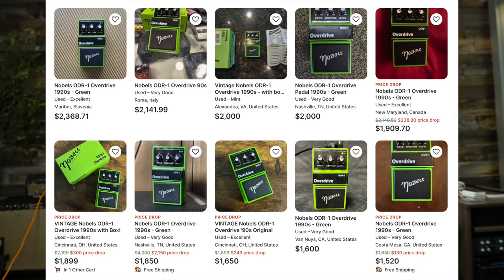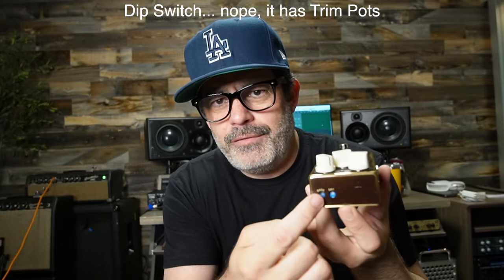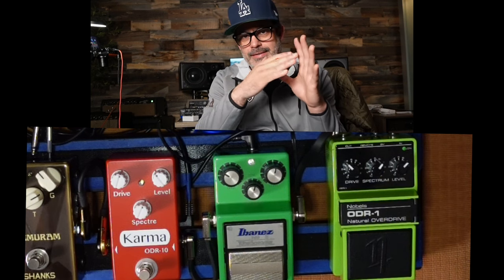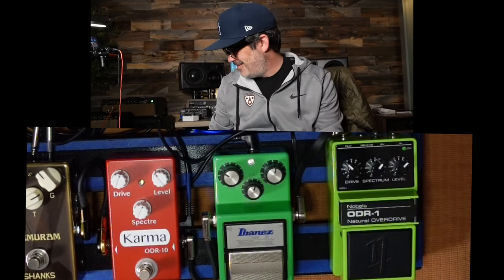Nobels ODR-1 vs Vemuram, Karma, and Way Huge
Nobels ODR-1 vs Vemuram Shanks ODS-1, Karma ODR-10, Way Huge STO